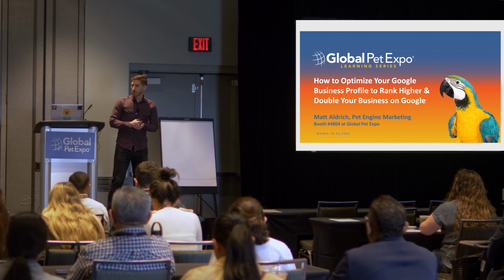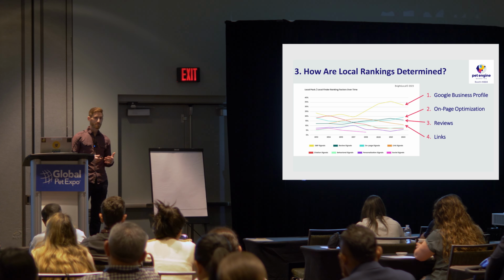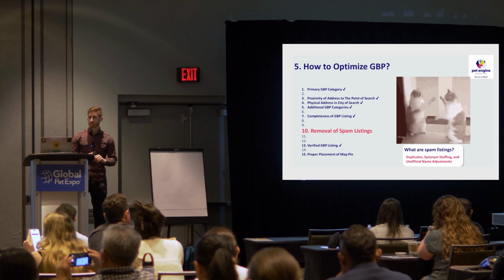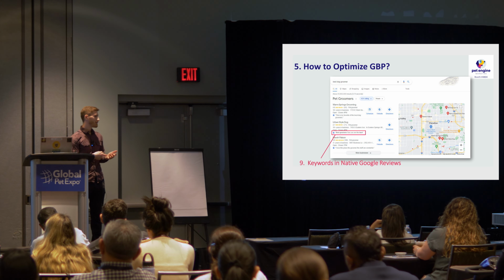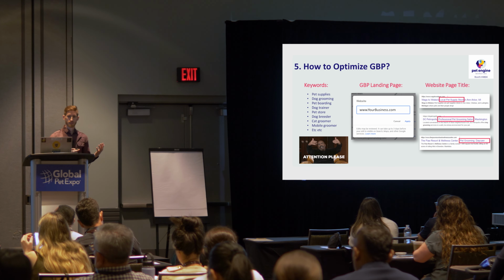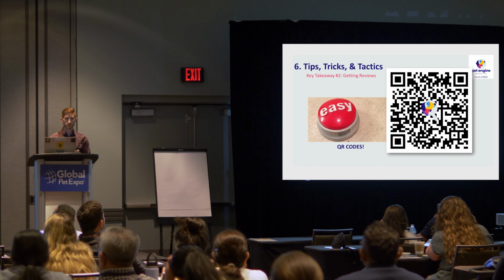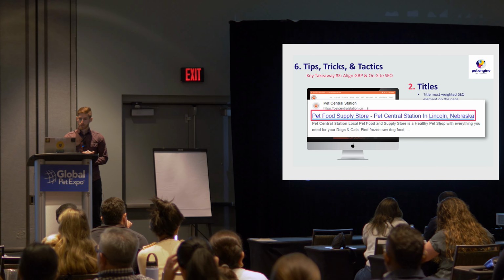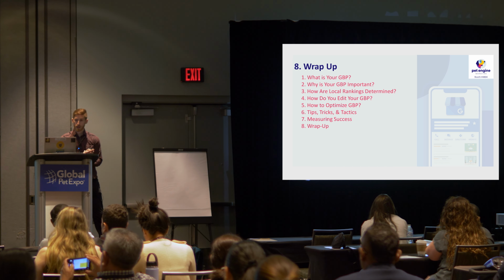How to Optimize Your Google Business Profile to Rank Higher & Double Your Revenue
One of the most overlooked pieces of SEO for pet businesses is the Google Business Profile.

It's a full suite of tools provided by Google to help retailers and brands increase their visibility and help drive more traffic to their sites and store.

Check out this talk from Matt Aldrich, Founder Pet Engine Marketing, recorded live at The Education Series at Global Pet Expo 2024 in Orlando, FL.

Matt packs tips, tricks, and best practices into a fast-moving 60-minute crash course on all things Google Business Profile for pet brands and retailers.